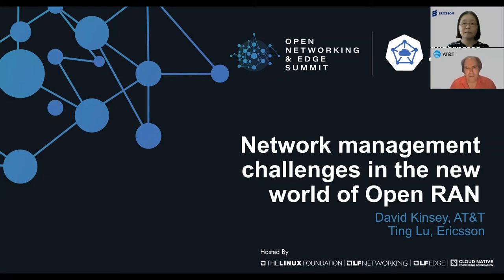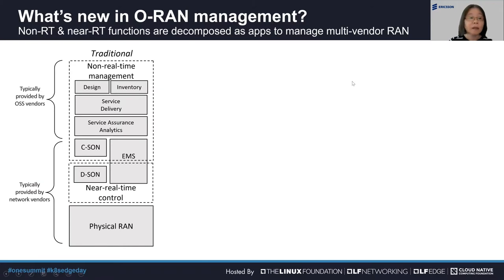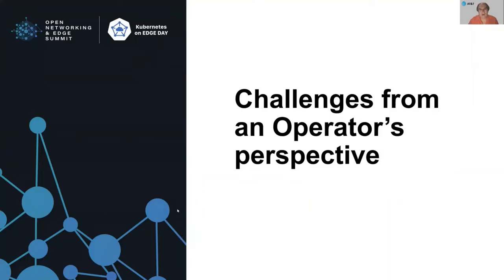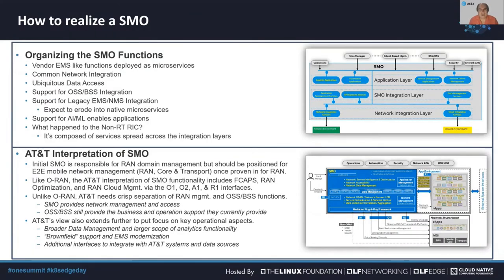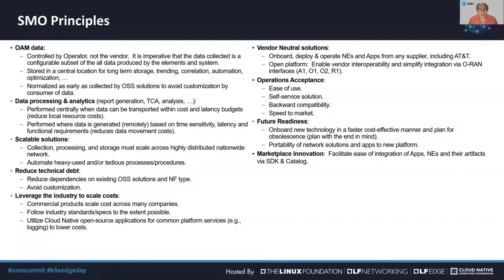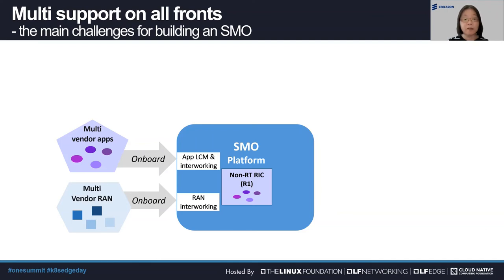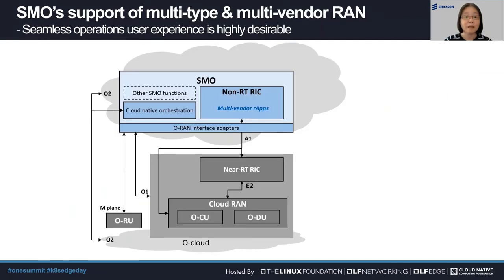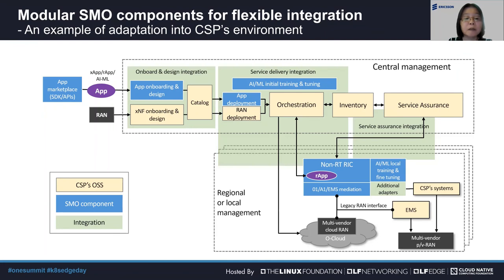Network Management Challenges in the New World of Open RAN - David Kinsey, AT&T & Ting Lu, Ericsson